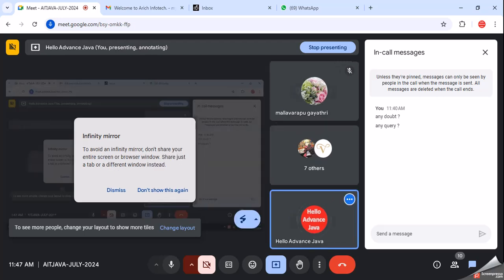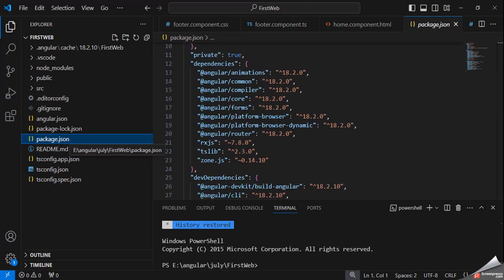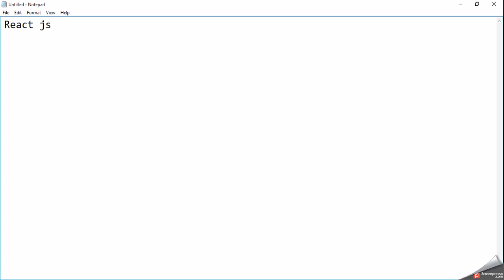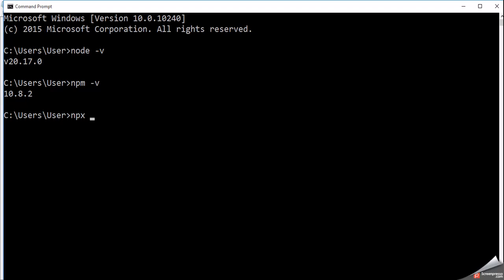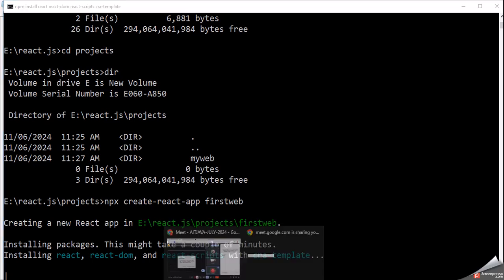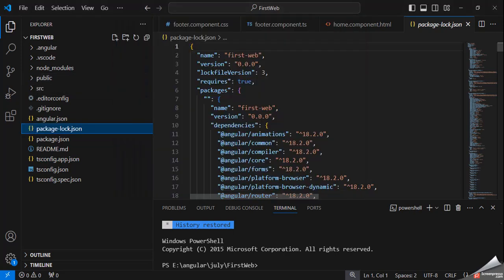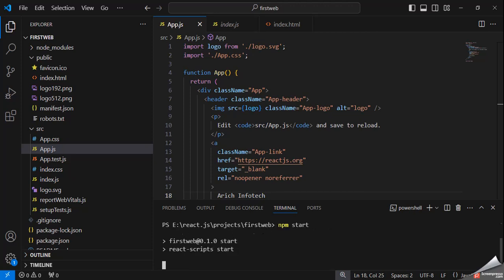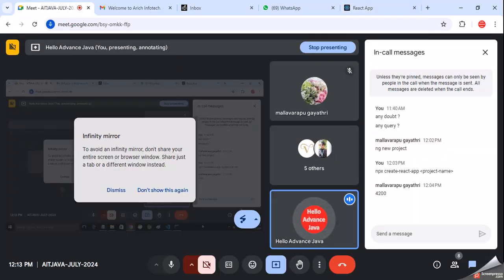React : First App